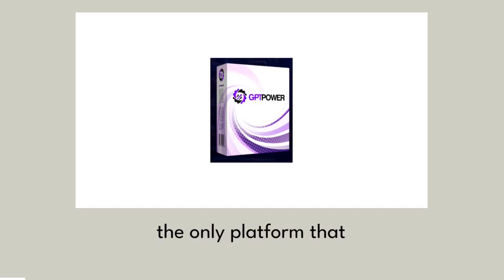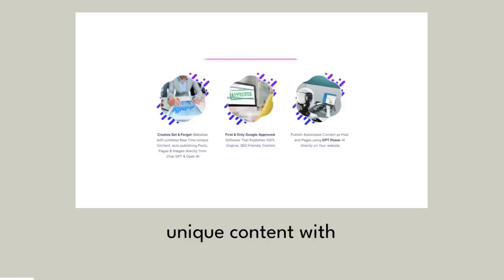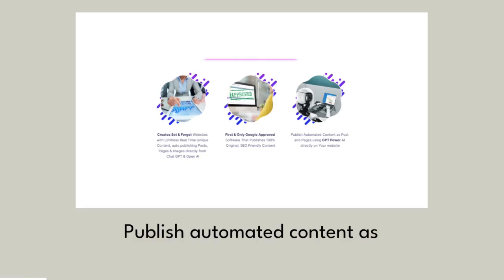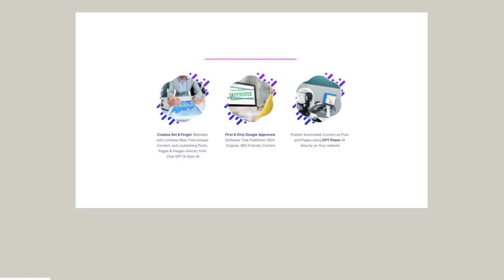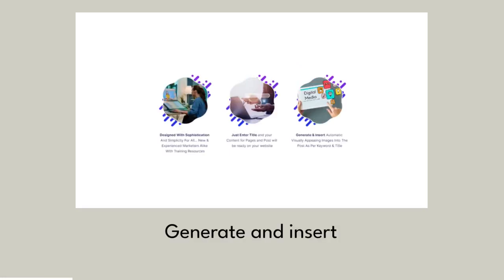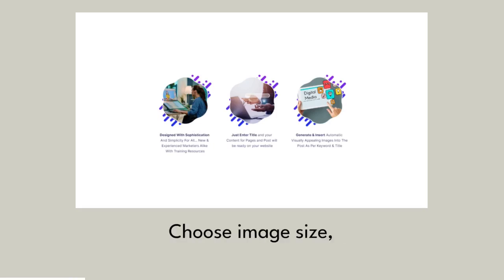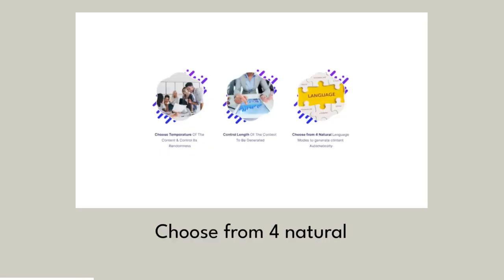GPTPower Review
GPTPower Review, Demo and Bonus
GPTPower is the World’s First Open AI WordPress Website Creator That Creates Set & Forget Websites With Unique Content from Chat GPT & Open AI.

Pricing
Frontend
GPTPower Regular ($17)
Creates Set & Forget Websites with Limitless Real Time Unique Content, auto publishing Posts, Pages & Images directly from Chat GPT & Open AI
Cancel Expensive Content Creation Subscription Today
Get 50 Done For Your Websites Without Adding Any Images, Content Etc
Auto Q&A Feature To Give Instant Answers For Your Visitors Queries
Choose Temperature of The Content & Control Its Randomness
Publish Automated Content as Post and Pages using GPT Power AI directly on Your website
Use AI To Generate & Insert Automatic Visually Appealing Images Into The Post
INTUITIVE WP Application Designed For New & Experienced Users Alike
Easy 3 Step Process To Create Set & Forget WordPress Websites Like A Breeze
Get Started Easily With No Prior Coding Or Designing Skills
Newbie Friendly Technology
Ultra Fast Dedicated Support
Commercial License during launch period only
30 Day Money Back Guarantee

OTO #1
GPTPower Advanced ($47)
Remove watermark from content
Get 10X Faster Content
Remove Watermark from Generated Images
Unlock Content Creation in 30+ Languages (FE will do in 5)
Unlock More Niches than FE
Deploy AI Chat Bot On Your Website that will talk to visitors

OTO #3
GPTPower Rocket ($37)
Let GPTPower generate SEO content on your website. Meta Description , Meta Content to rank your website at the top of Search Engine
The SEO option enables you to generate SEO-optimized content. For this, you need to enter search keywords. After entering the keyword, click on the Generate button. The plugin will automatically generate Page Title and Meta Description.
Enable for Site You can enable this option to show the Meta Description and Page Title in the HTML code of the page.

OTO #4
GPTPower Done-For-You ($67)
Let our Team will Configure GPTPower on your Website in your desired niche perfectly while you will relax

OTO #5
GPTPower Agency ($97)
Get Premium Agency of GPTPower and create Unlimited accounts for your clients and charge them as you wish.

OTO #6
GPTPower Reseller ($97)

OTO #7
GPTPower WhiteLabel
($197)

Fast Action Bonuses
BONUS 1: Auto Content Machine
BONUS 2: SharpShopify Plugin
BONUS 3: SiteAnalyzer
BONUS 4: WP SINGLE PAGE BUILDER
BONUS 5: WP AutoSpinner
BONUS 6: ViralApp Builder – Viral news, lists, quiz, videos & polls App
BONUS 7:  Instant Publisher (Create Instant Facebook Articles & Simple Google AMP Blogs)
BONUS 8:  WP Viral Traffic Ninja
BONUS 9:  Viral Article Producer (Platinum Edition)
BONUS 10:  Unique Ebook Generator PRO

GPT Power will soon be sold for a monthly or yearly subscription after the special launch period ends.